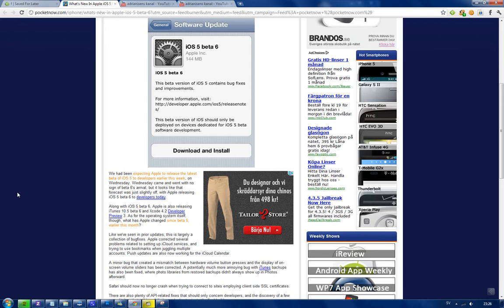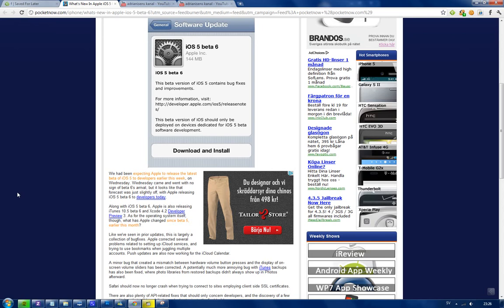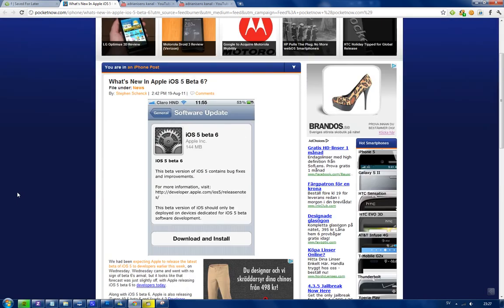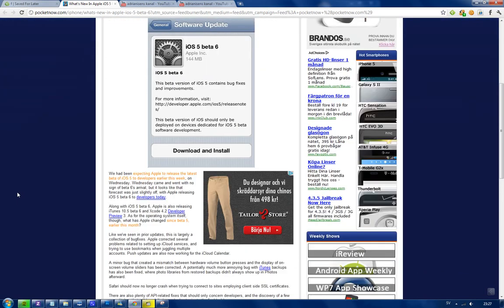iOS 5 Beta 6, iTunes 10.5 Beta 6, Xcode 4.2 Developer Preview 3! iCloud Calendar, iTunes Backup Fix!